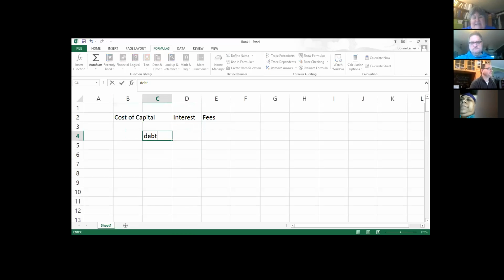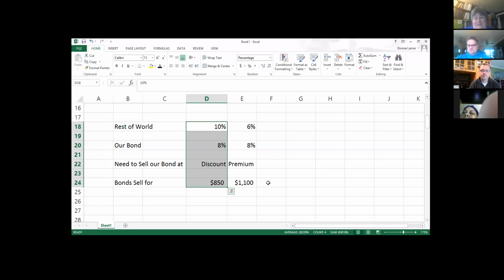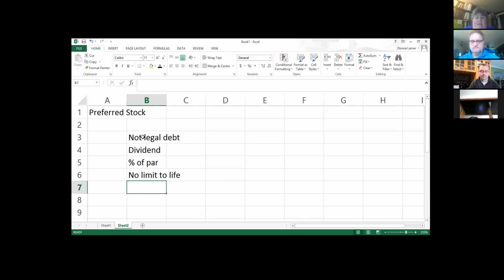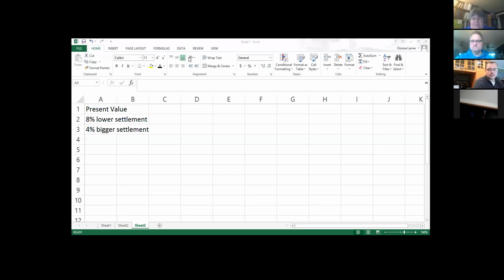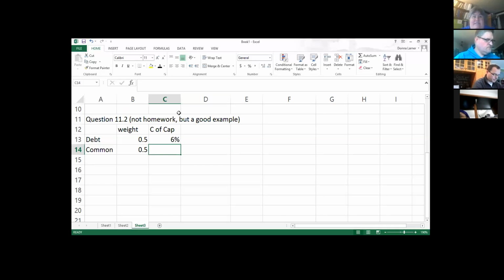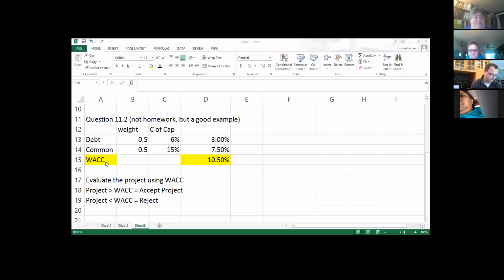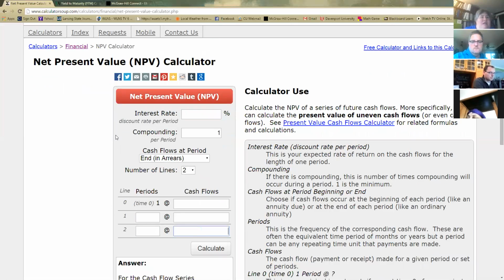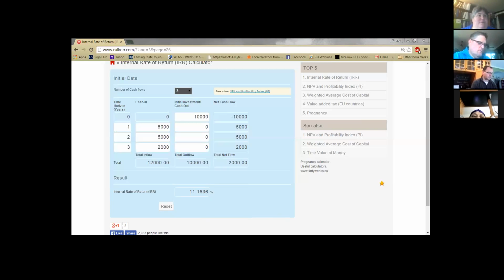FIN 351 Unit 3 Review Session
Here's the recording of the April 25, 2015 review session.

Cost of Capital, Payback, Internal Rate of Return, and Net Present Value are covered.